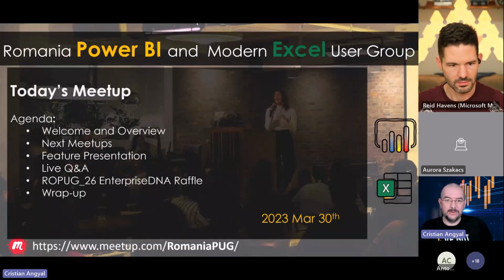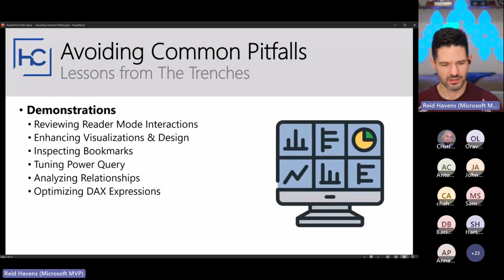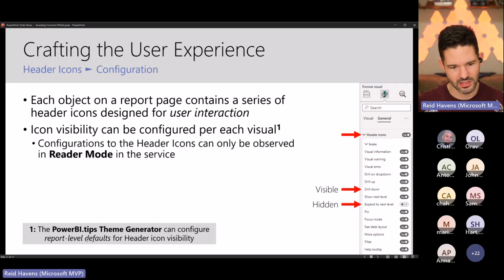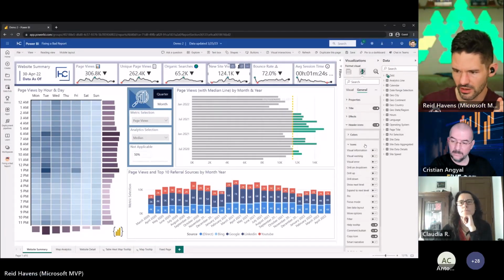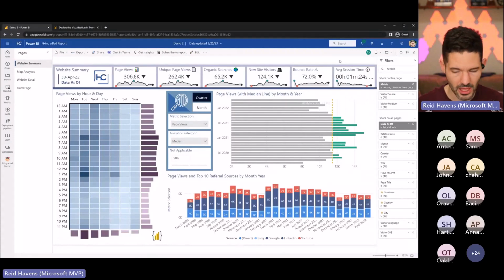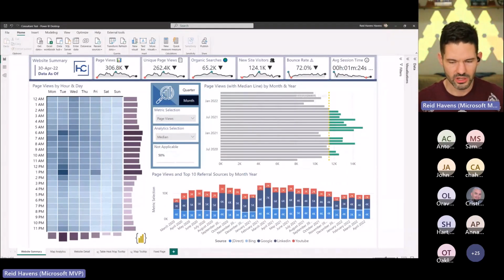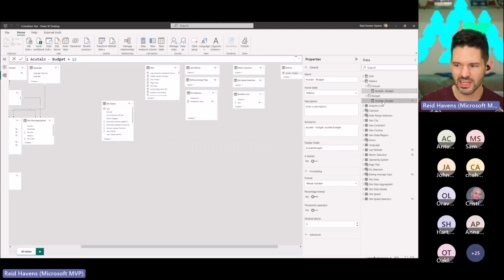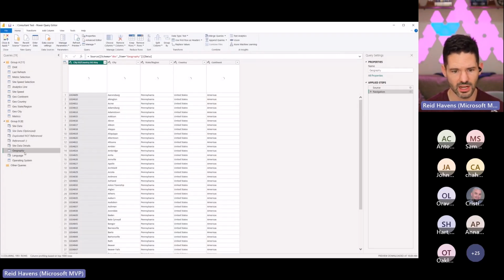Avoiding Common Pitfalls in Power BI Models and Reports | Reid Havens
Speaker: Reid Havens
Recording Date: Thu, Mar 30th 2023
Language: English

Description:

In this session, we will explore best practices for auditing, repairing, and optimizing Power BI PBIX files.

Drawing on my experience of building over 100 reports and data models for clients over the past decade, I will share with you the patterns, mistakes, and pitfalls that I have identified.

You will learn how to identify common issues in Power Query queries, modeling, relationships, DAX, and report design, and how to apply a toolset of best practices to address them.

By following these best practices, you can significantly improve the performance and user experience of your Power BI reports, including reducing file size, improving load and calculation speed, and providing a cleaner interface for end-users.

Speaker: Reid Havens
BI Evangelist | Instructor | MVP

As the founder of Havens Consulting Inc. and a Microsoft MVP, Reid is a seasoned professional with a wealth of experience in technology, organizational management, and business analytics.
With a Master's Degree in Organizational Development and a background in consulting for Fortune 10, 50, and 500 companies, Reid has the knowledge and expertise to help your organization succeed.
In addition to his corporate experience, Reid is also a highly sought-after instructor, teaching Business Intelligence, reporting, and data visualization at the University of Washington and other universities.

His passion for education extends beyond the classroom, as he has co-authored the DP-500 Enterprise Azure Analyst certification exam for Microsoft and developed numerous training curriculums delivered to companies around the world.